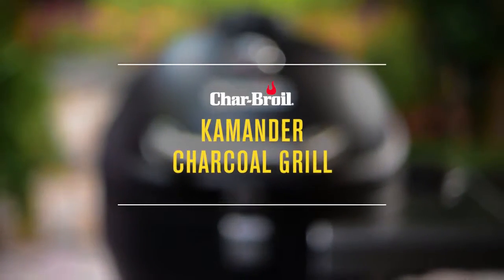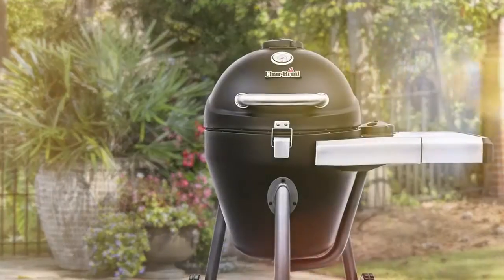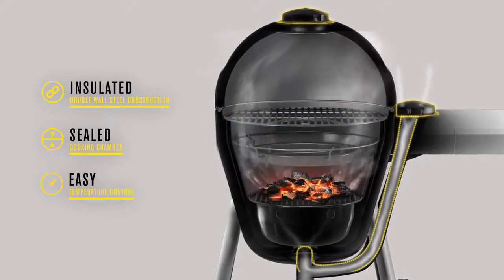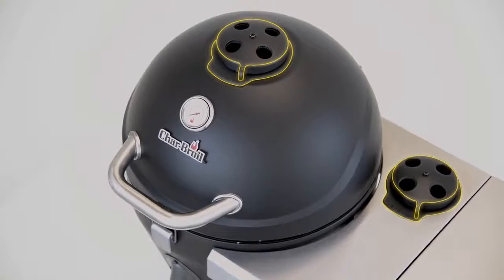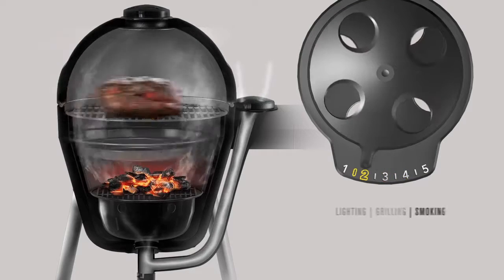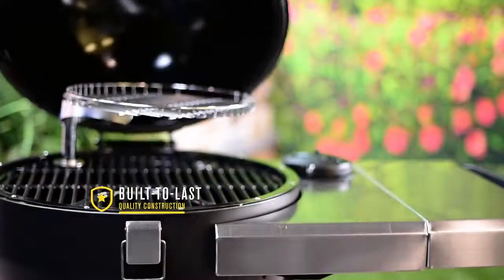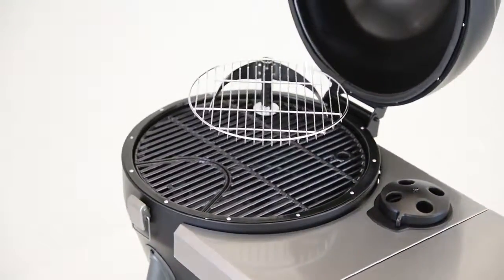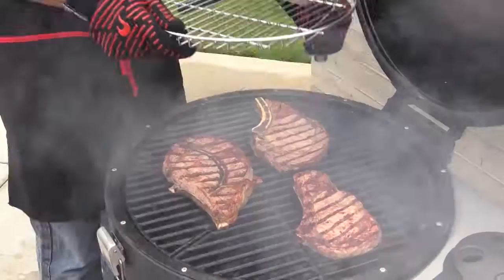Char Broil Kamander Charcoal Grill